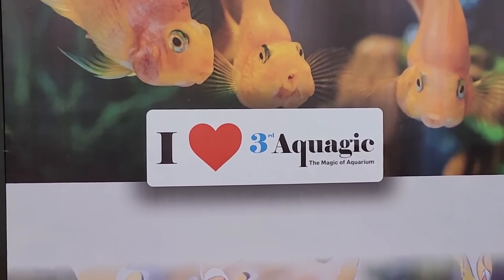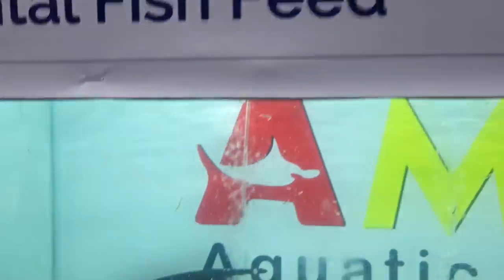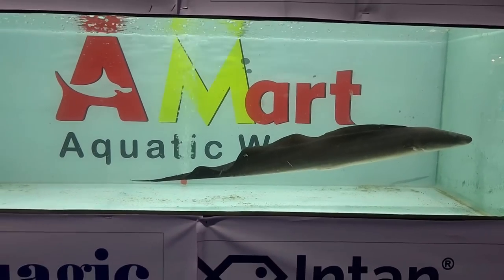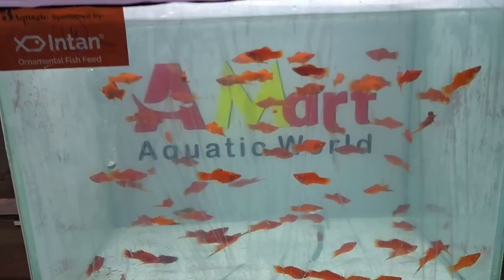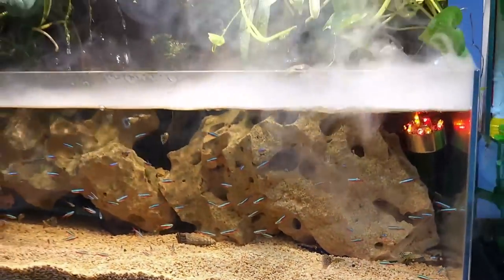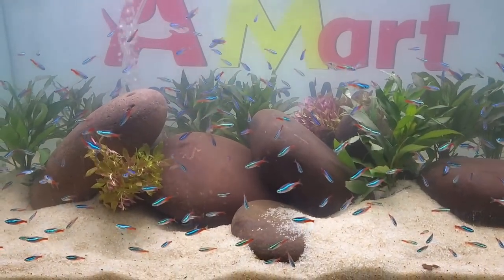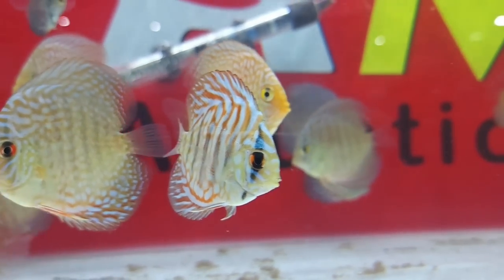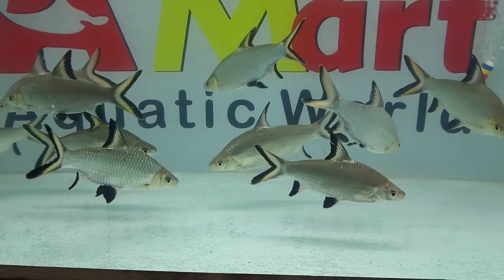Aquagic Aquarium Fish Exhibition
The aquagic aquarium fish exhibition was a treat to aquarium fish lovers where around fifty aquarium fish varieties were displayed. There  were  freshwater fish, exotic fish and marine fish too. Have a look at every fish tank housed with different beautiful fishes.

The aquarium fish covered
Redtail cat fish
Blue cichlid fish
Peacock cichlid fish
Strawberry cichlid fish
Red parrot fish
Black knife fish
Albino shark fish
Fire oscar fish
Tiger oscar fish
Copper oscar fish
Albino oscar fish
Giant gourami fish
Aba knife fish
Pyjama cardinal fish
Naso tang fish
Blue tang fish
Bicolor angel fish
Frontosa cichlid fish
Silver dollar fish
Trangelin fish
Heckeli cichlid fish
Oranda gold fish
Cardinal tetra fish
Neon tetra fish
Bosmania rainbow fish
Red guppy fish
Black guppy fish
Diamond angel fish
Marble angel fish
Redcap angel fish
Smokey angel fish
Santa molly fish
Tinfoil barb fish
Chinese shark fish
Candy betta fish
Halfmoon betta fish
Silver shark fish
Golden koi fish
Red koi fish